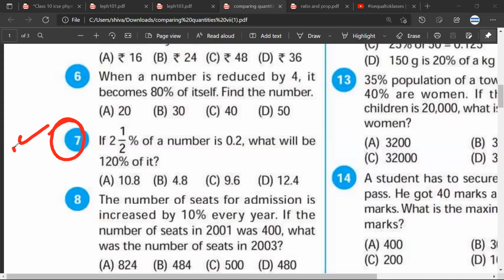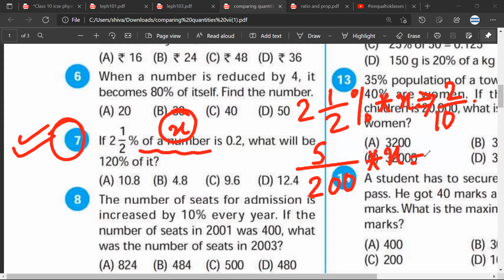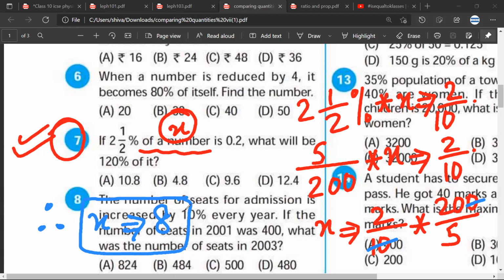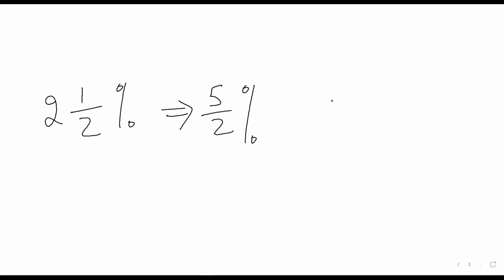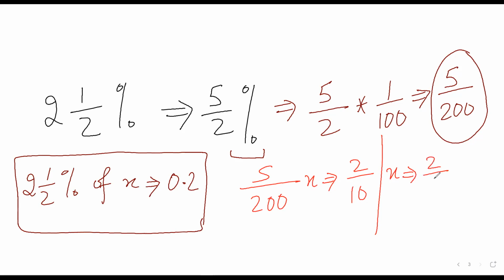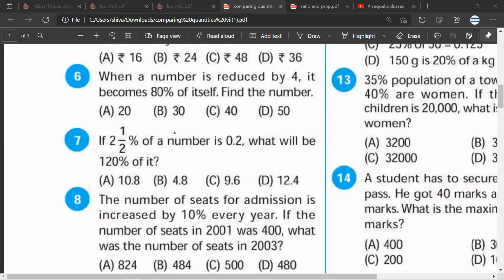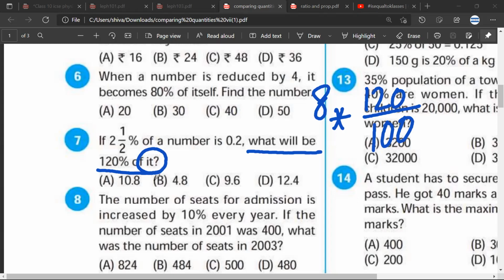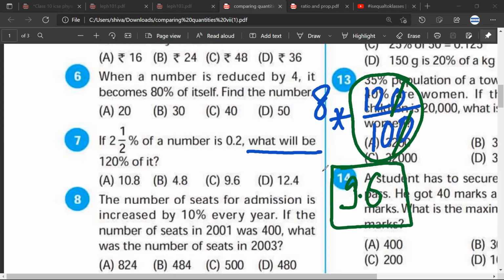If 2 1/2 % of a number is 0.2, what will be 120% of it? PERCENTAGE PROBLEM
If 2 1/2 % of a number is 0.2, what will be 120% of it? (A) 10.8 (B) 4.8 (C) 9.6 (D) 12.4 .PERCENTAGE PROBLEM

If you could share this with your friends, it would be a great help.

✔️ Class: 7
✔️ Board: ICSE, CBSE, IGCSE
✔️ Subject: MATHS
✔️ Chapter: PERCENTAGE
✔️ Topic Name: OLYMPIAD

SBI Clerk
maths olympiad for class 7 worksheets pdf
imo olympiad workbook class 7 pdf download
maths olympiad questions for class 7 with answers
maths olympiad class 7 previous year question papers
imo question paper for class 7 2020
maths olympiad for class 7 2020